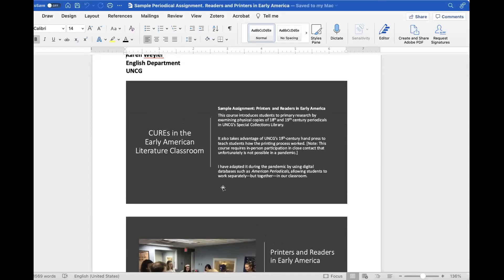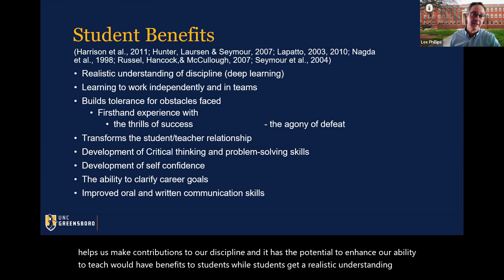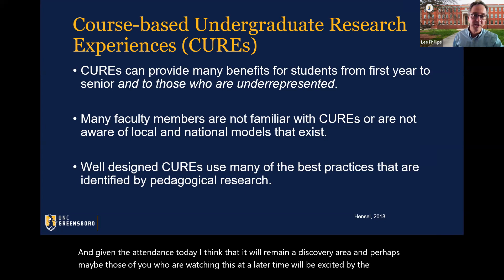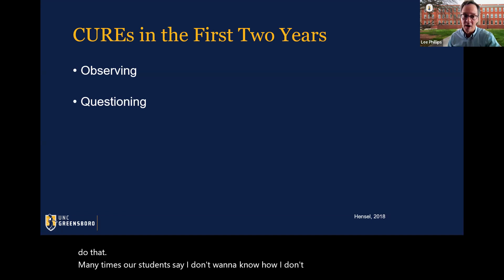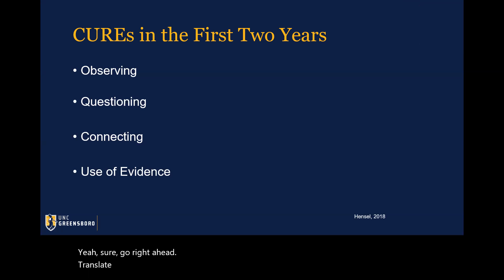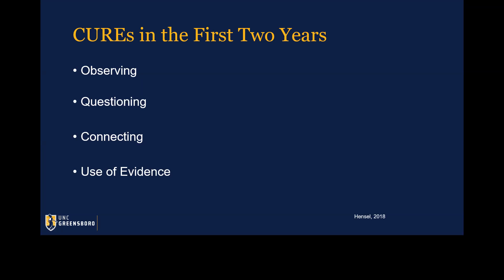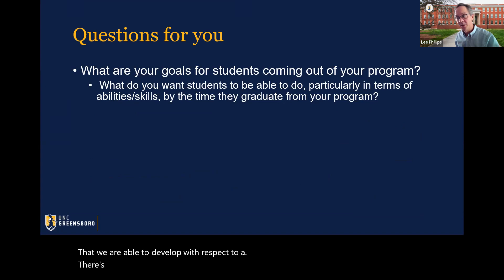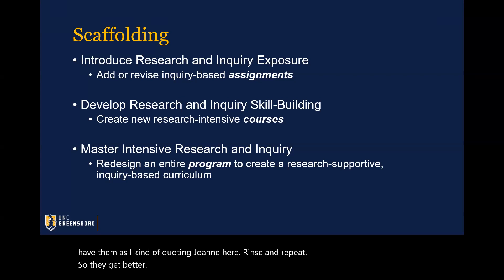CUREs in MAC: Course-based Undergraduate Research Experiences in Minerva's Academic Curriculum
Join the UNCG High-Impact Practices Committee with Dr. Lee Phillips, Director of the Undergraduate Research, Scholarship, and Creativity Office, and Dr. Joanne Murphy, the URSCO Senior Faculty Fellow and Professor of Classical Studies, for a HIPs Brown Bag on Course-based Undergraduate Research Experiences (CUREs). This talk focused on the common elements of CUREs in the first two years of study. The speakers provided some tips for developing research skills in the early years, constructing meaningful research projects that can engage students during one semester and beyond, as well as ideas on how to scaffold learning through research throughout your curriculum.